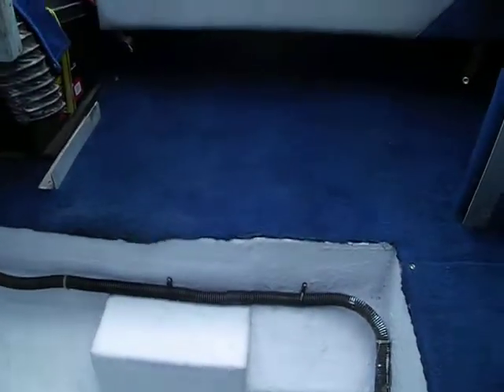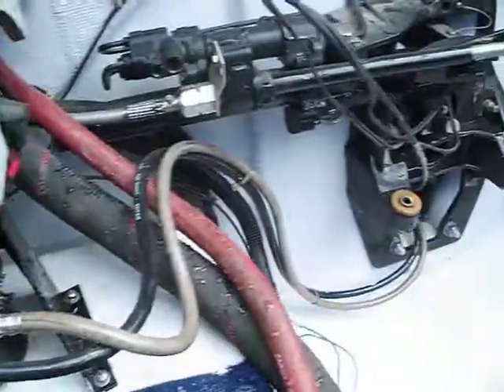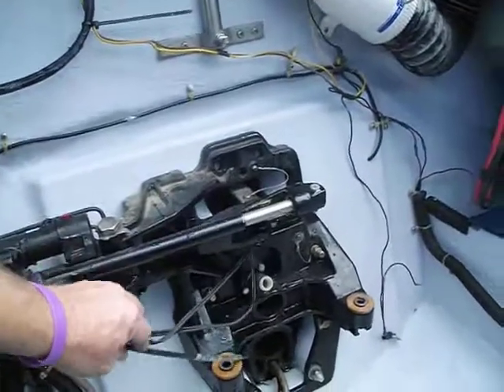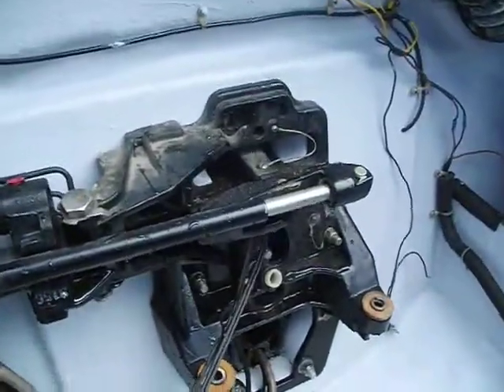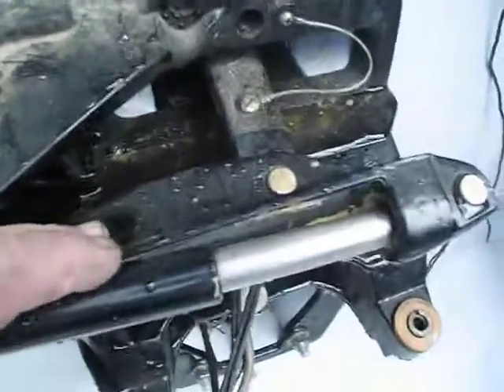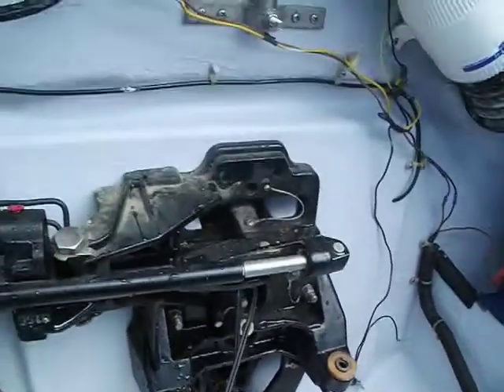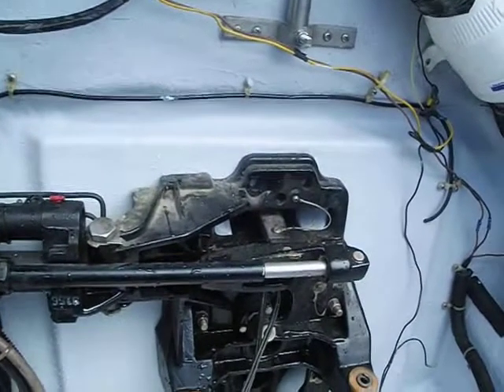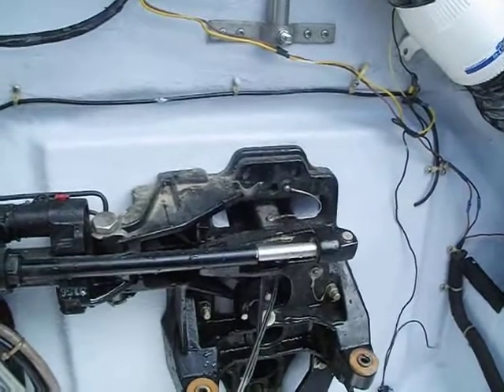Sea Ray with New Transom and Motor Mounts 9-4-13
.This shows what the transom looks like prior to putting the motor back in after having the transom and motor mounts replaced.

I was using this video to explain that the steering assembly was not effected when a motor was pulled to replace a drive coupler.

We will be putting the motor back into this boat early next week and I am sure there will be other posted video clips of the install.